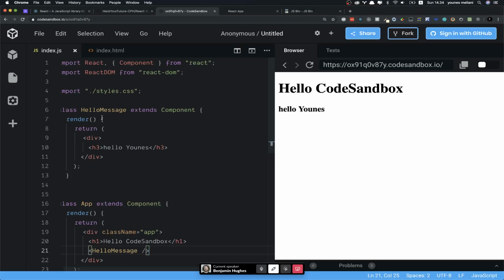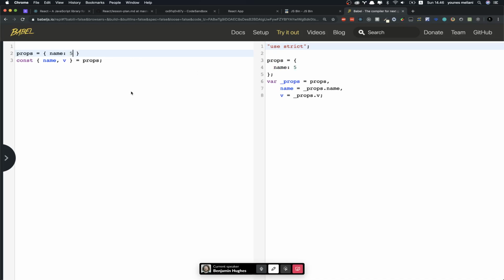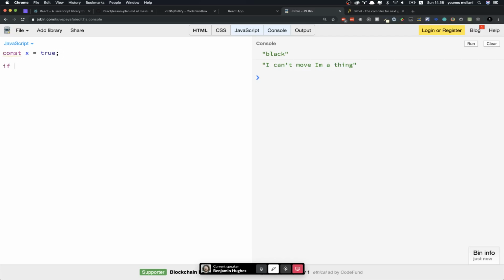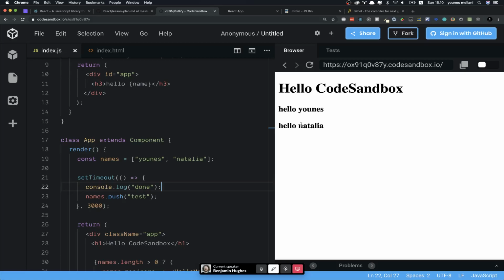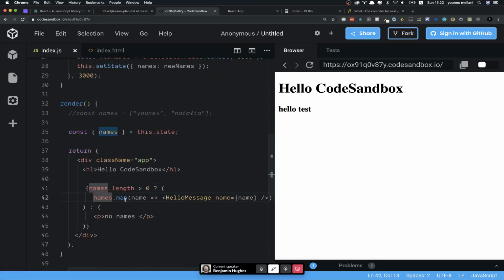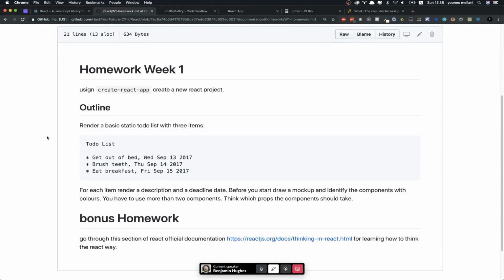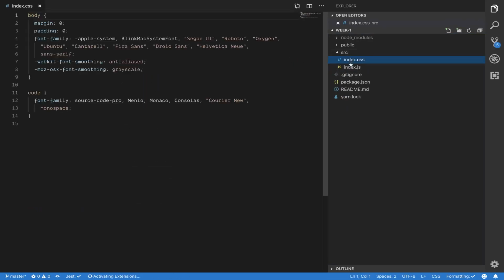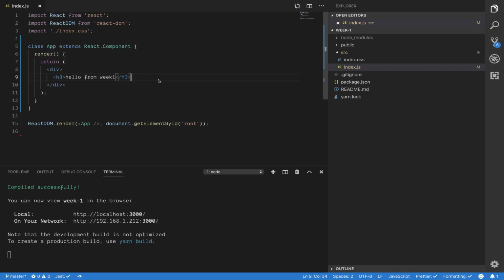React Week 1 | part 2